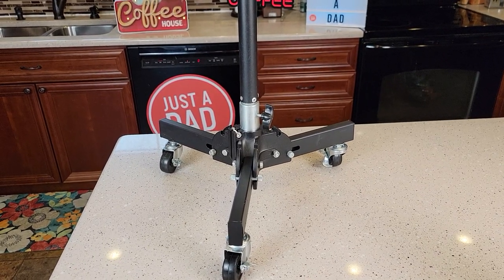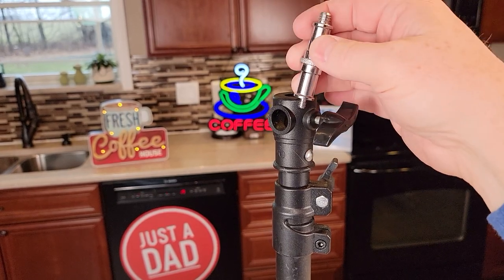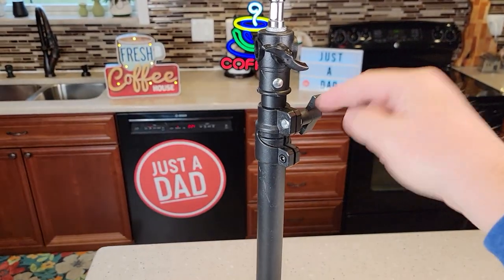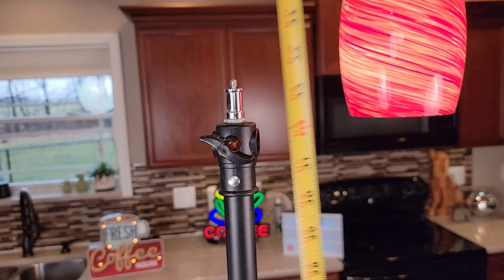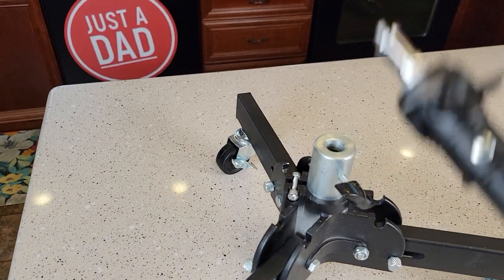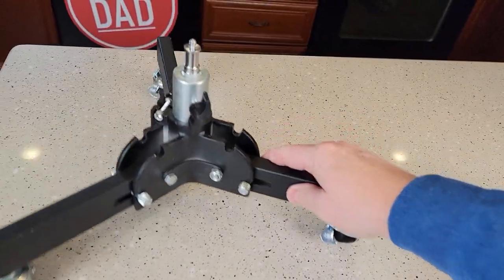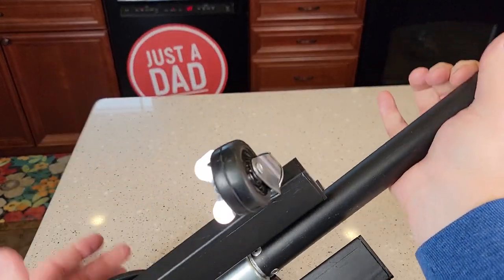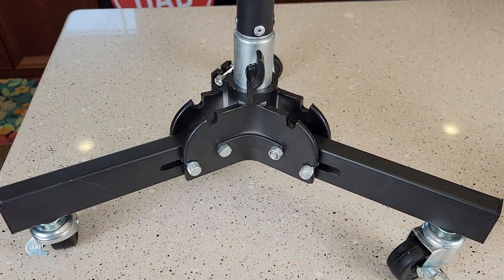Soonpho Tripod Light Stand with Wheels Review